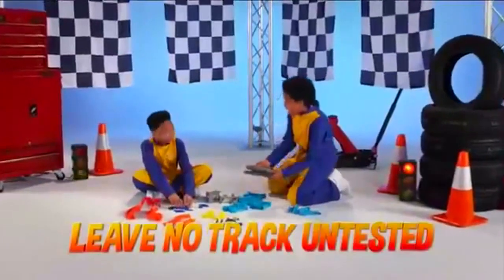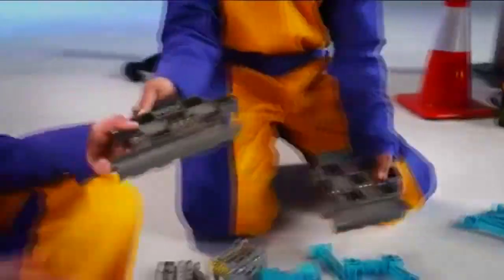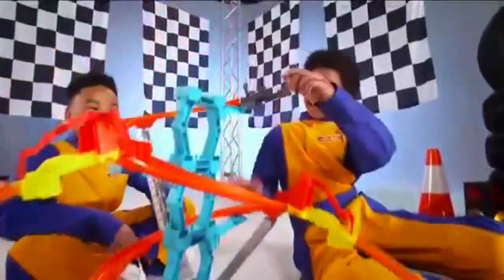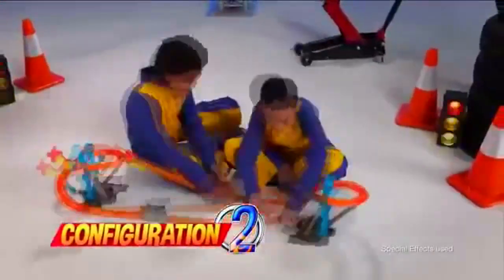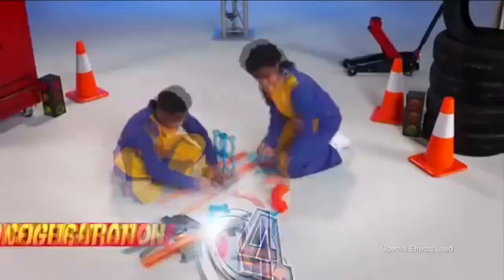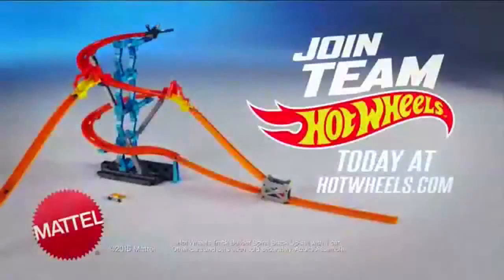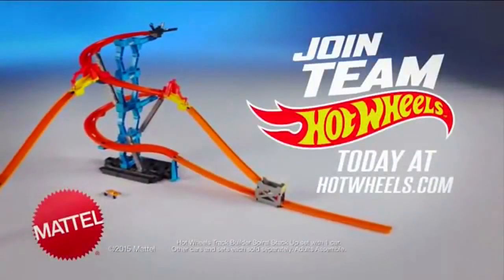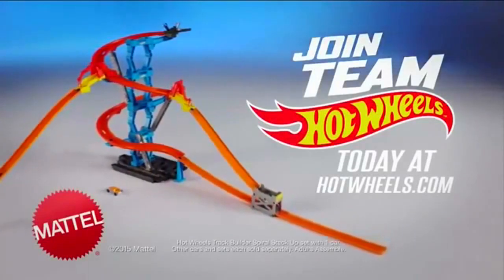Hot Wheels - Track Builder Spiral Stack Up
Get room to vroom with the Hot Wheels Track Builder Sprial Stack-Up Track Set! Simply set up the track in a spiral like a real factory and place a car at every gate. Launch one car from the top and release any other car that has what it takes to "pass" inspection-but watch out! Cars that are "rejected" will be thrown off the track! This track set features unique building blocks so kids can build and rebuild the fun in every direction-horizontally or vertically-for a customized experience every time! Includes one Hot Wheels car so the fun starts right out of the box. Each sold separately. Not for use with some Hot Wheels vehicles. Ages 4 and older.